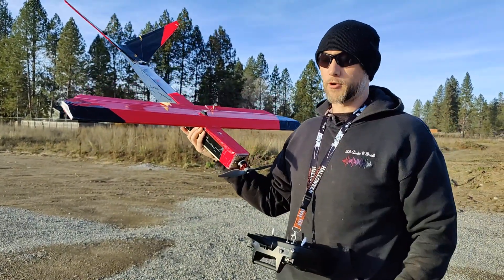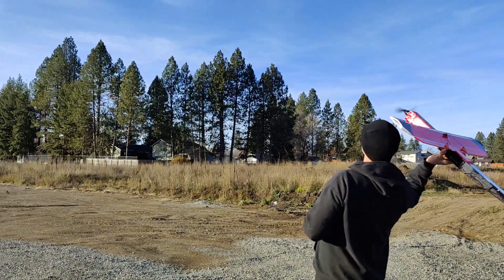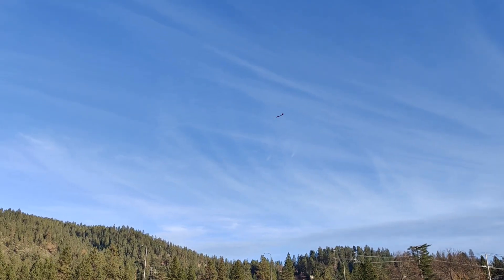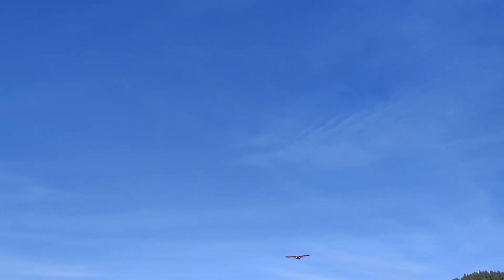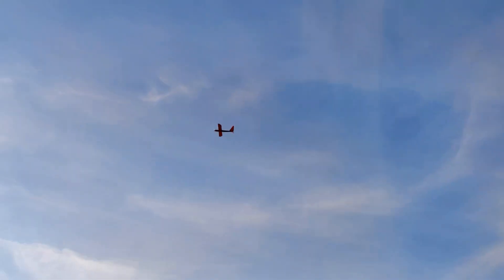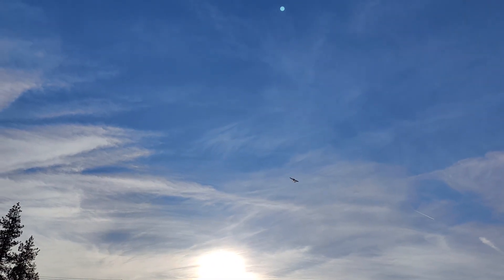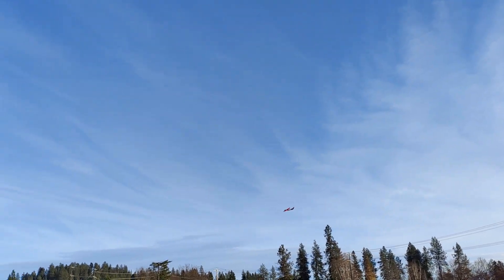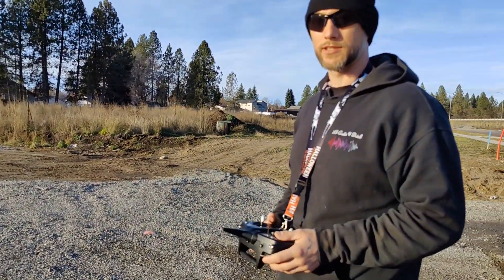Home made V tail airplane part 2.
This is the second flight after some modifications to the engine mount angle and larger prop.

Motor is the Badass 2350kv

flite test 40 amp esc.

flite test 5 gram servos

Spectrum AR630 receiver

0:00 intro
0:22 video
10:00 vtail flips and slow flying